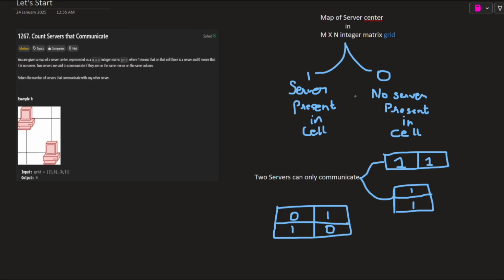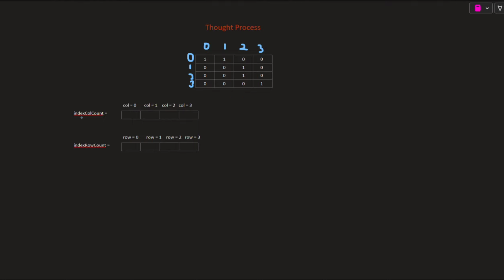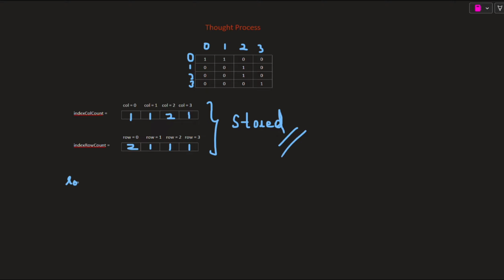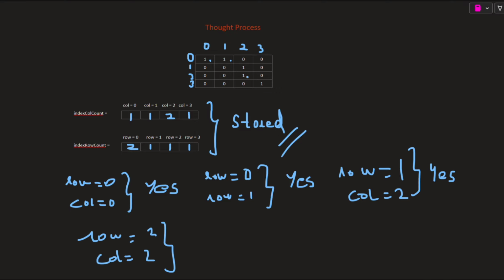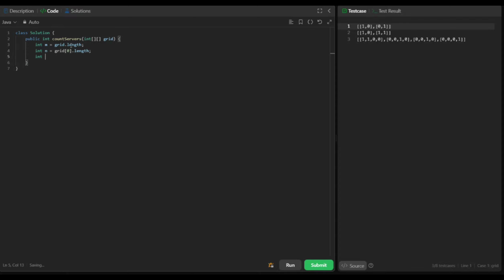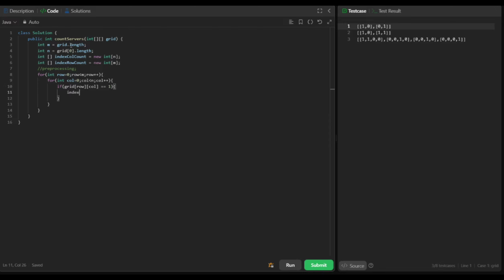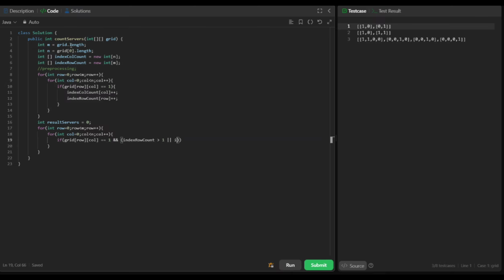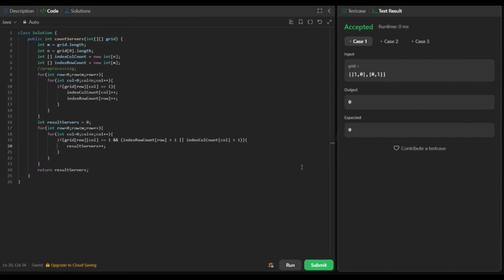Count Servers that Communicate | Approache | Dry Runs | Leetcode 1267 | CodeWithShaaz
Problem: 1267. Count Servers that Communicate
Objective:
Given a map of a server center represented as an m x n integer matrix grid, where:

1 indicates there is a server at that cell.
0 indicates there is no server.
Two servers communicate if they are in the same row or the same column. Return the number of servers that can communicate with at least one other server.

Key Observations:
Communication Rules:

Servers in the same row or the same column can communicate if there are multiple servers in the row or column.
A server that is the only one in its row and column cannot communicate with any other server.
Preprocessing Rows and Columns:

Count the number of servers in each row (rowCount) and each column (colCount).
Result Computation:

For each server at position (i, j), check:
rowCount[i] greater than 1 OR colCount[j] greater than 1 If either condition is true, the server communicates with at least one other server.
Approach:
Preprocessing:

Iterate through the grid and calculate the total number of servers in each row (rowCount) and each column (colCount).
Communication Check:

Iterate through the grid again, and for each cell (i, j):
If grid[i][j] == 1 and either rowCount[i] greater than 1 or colCount[j] greater than 1, add the server to the result count.
Return the Count:

Return the total count of servers that can communicate.
Complexity Analysis:
Time Complexity:

O(m⋅n)
Checking each server:
O(m⋅n)
Total:
O(m⋅n)
Space Complexity:
Additional arrays rowCount and colCount for row and column counts:
O(m+n)